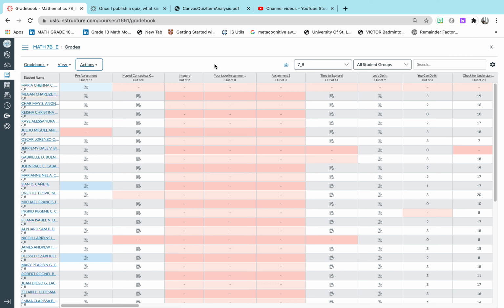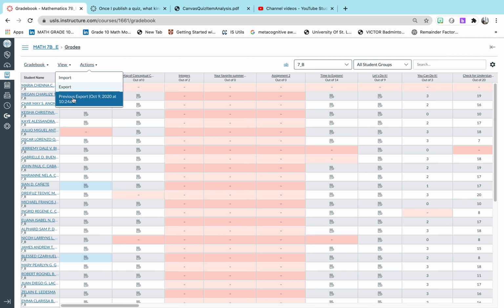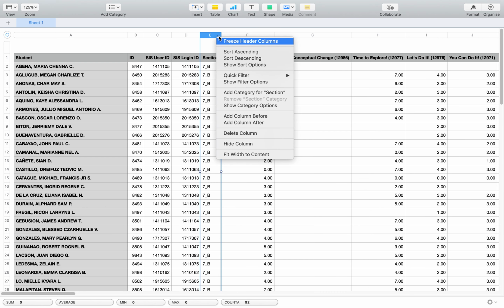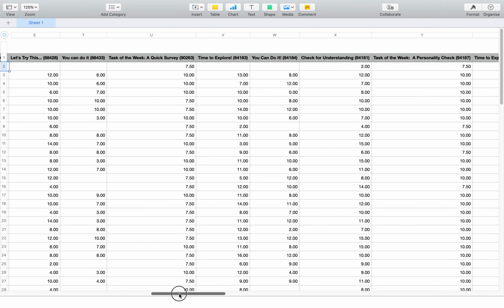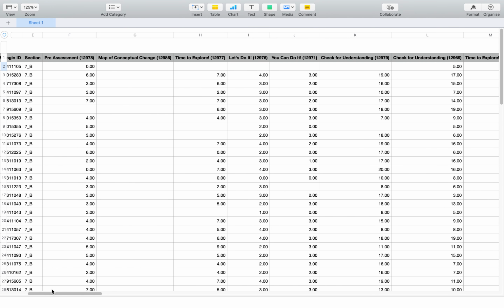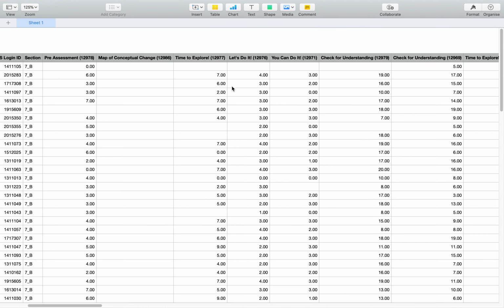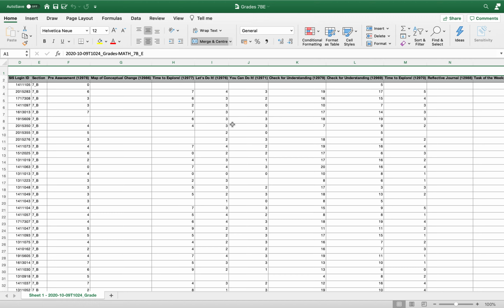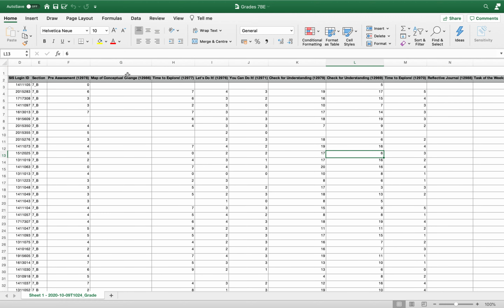How to Export Canvas Gradebook?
From the Canvas Gradebook, we can export it to CSV files and eventually export to Excel of Numbers file...let's try this.